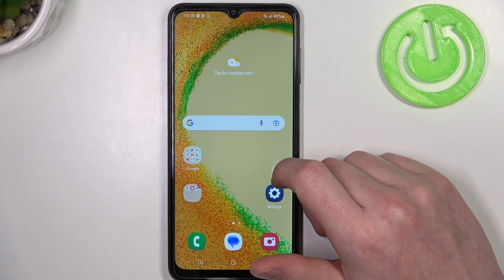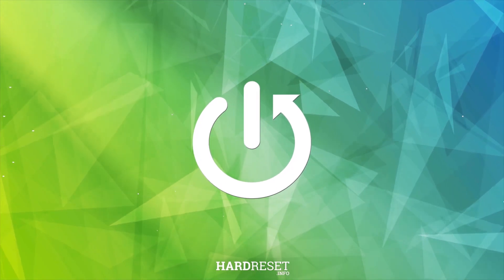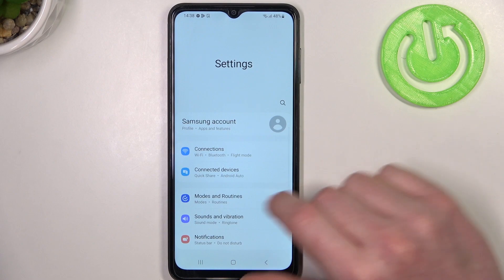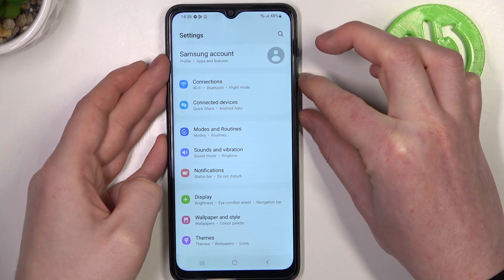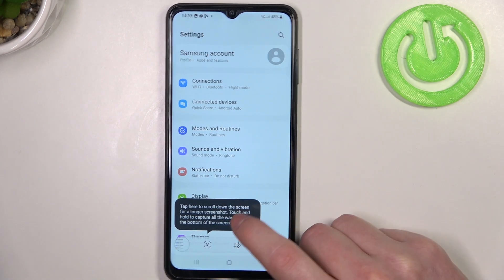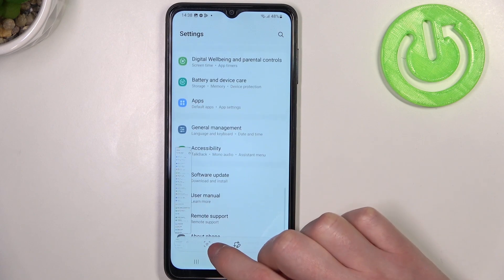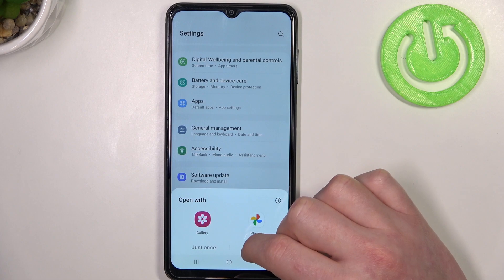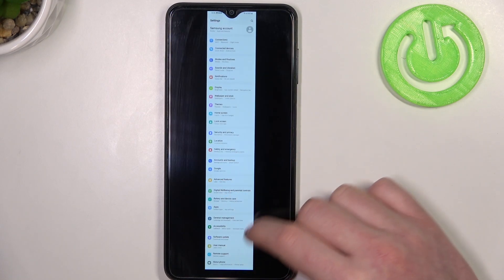How to Make Scrolling Screenshot on Samsung Galaxy A04 - Take Full Page Screenshot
Are you looking for a short instruction video which will help you take the screenshot of the whole page in Samsung Galaxy A04 device? Check out how to enable scrolling screenshot in the proper settings of the Samsung smartphone. Follow the steps shown by our specialist and learn how to take a full page screenshot on this awesome Samsung Galaxy A04 device just without any issues.